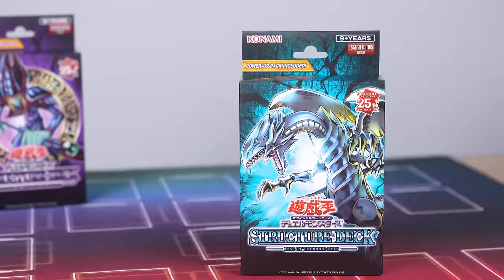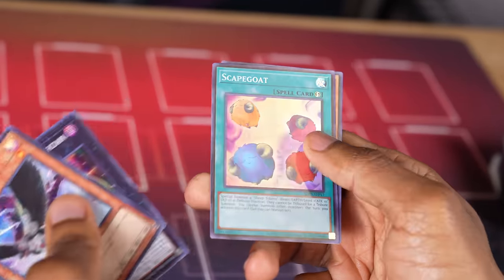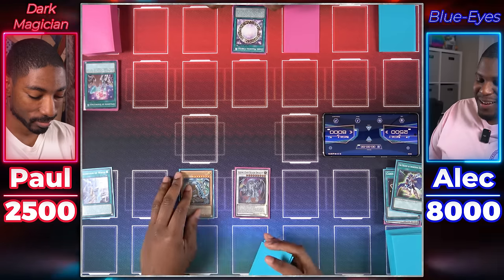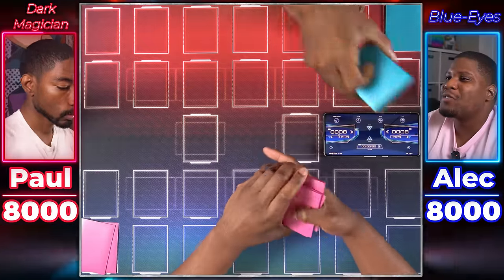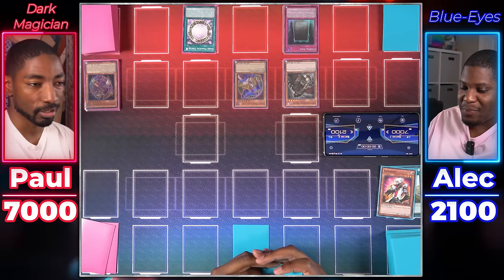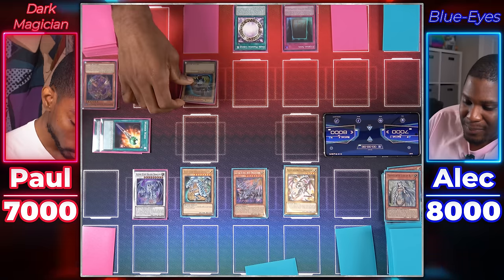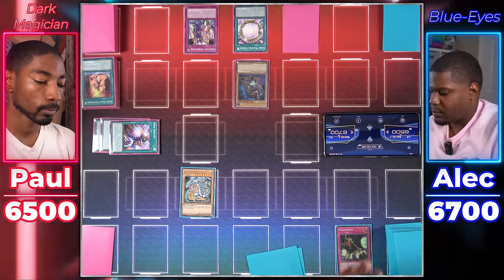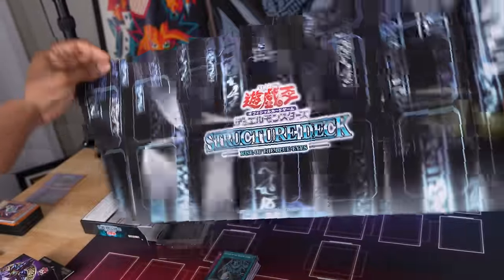They Made NEW Dark Magician VS Blue-Eyes Structure Decks!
Did you know Konami actually released updated English Structure Decks for Blue-Eyes White Dragon and Dark Magician? Unfortunately, they're only available in certain Asian territories like Singapore and Hong Kong! But they're in English and reprint many key cards for both of these strategies, plus include power up packs! So Alec and Paul are dueling with them today!